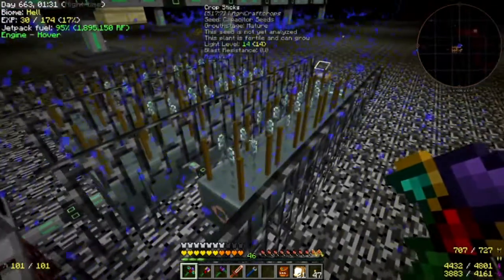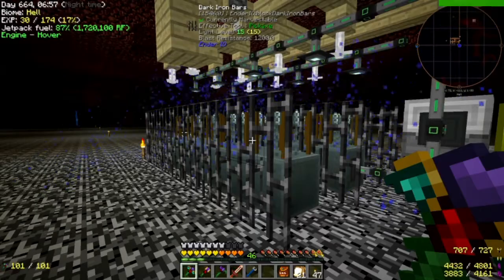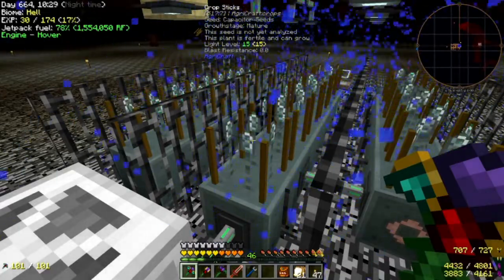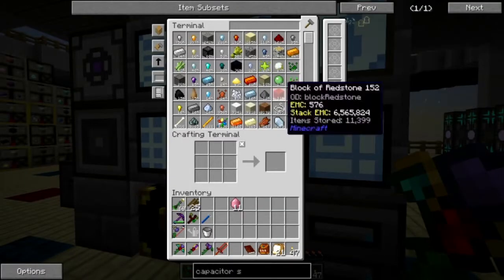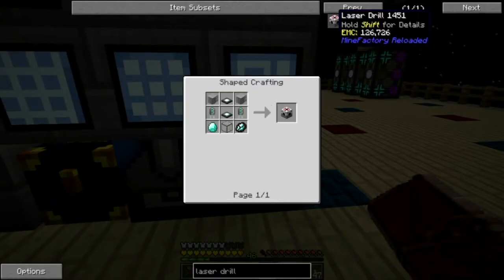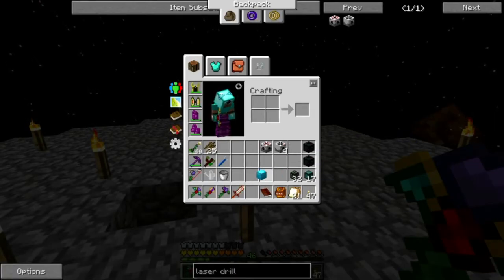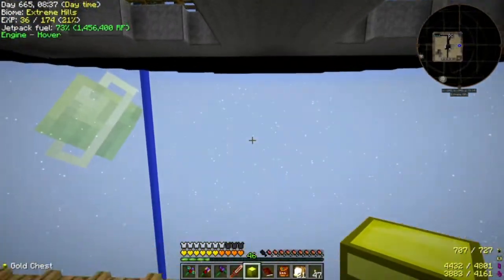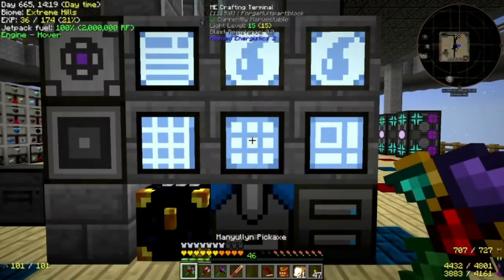Project Ozone 2 Titan Mode, Episode 23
In today's episode, I take a look at capacitor seeds, then solve the gold ore problem using the Minefactory Reloaded Laser Drill.

The experiment mentioned in the video does not support the idea that maybe delaying harvesting results in a higher capacitor yield.  The result was close enough to the same number that I would say no difference.